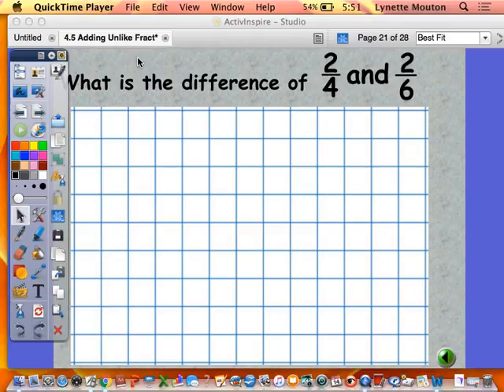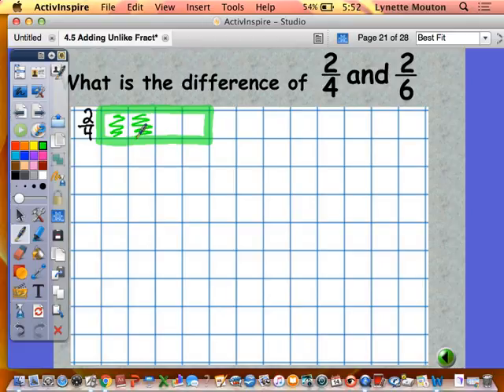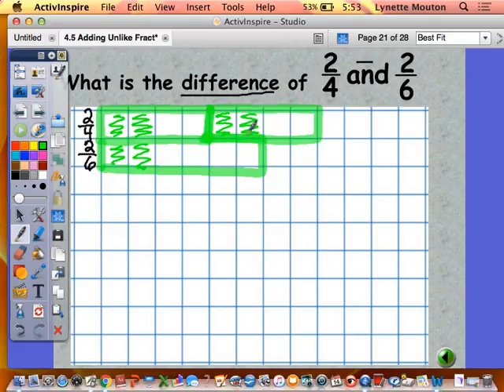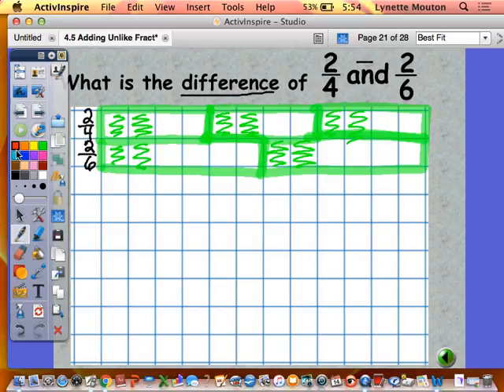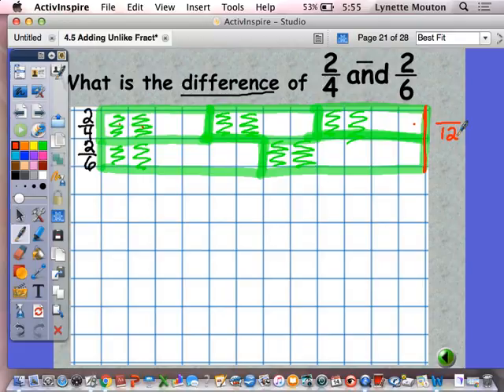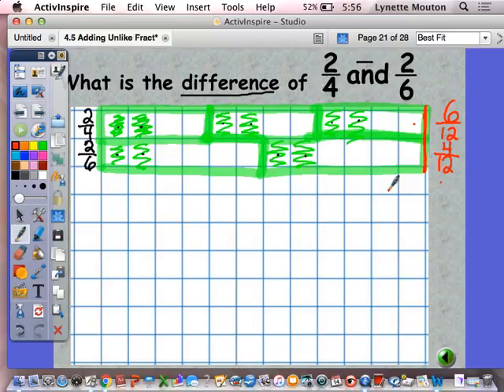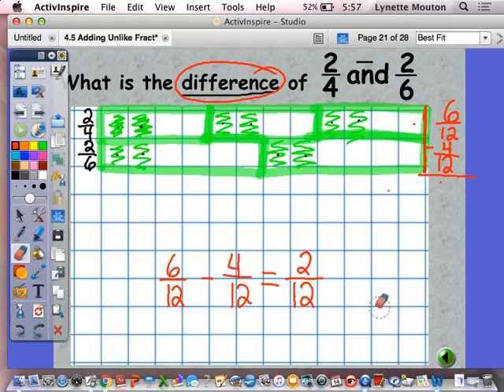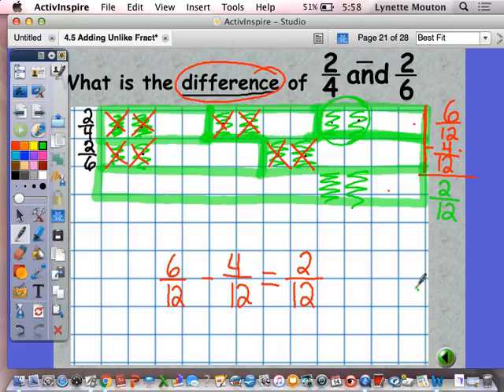Subtracting with Unlike Denominators Log Method